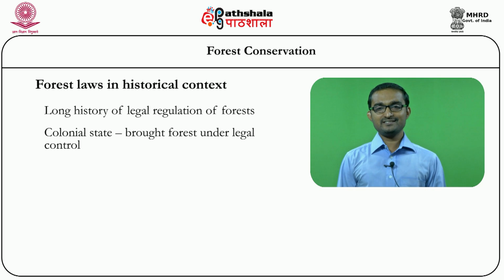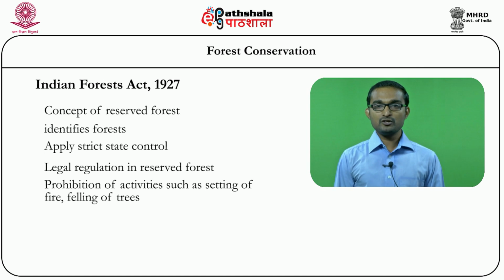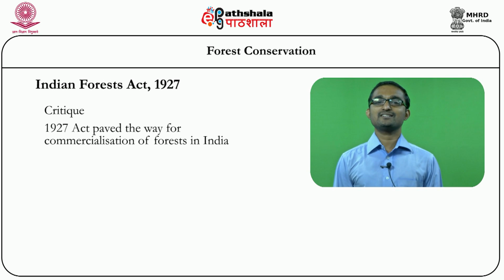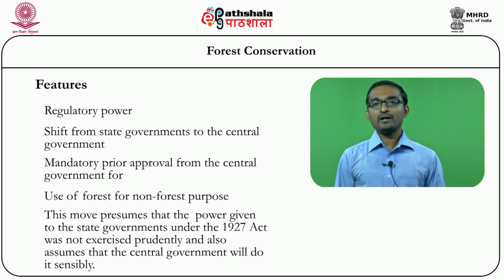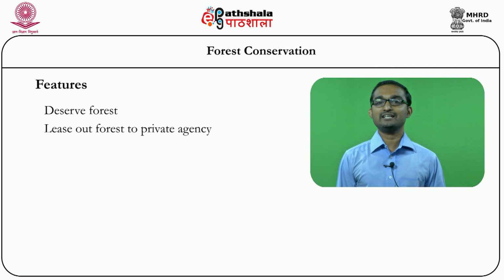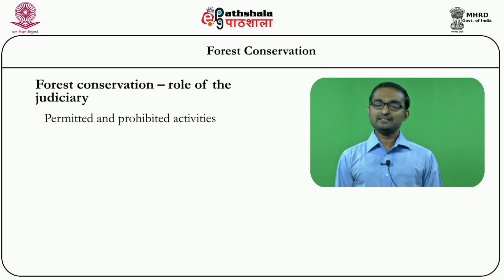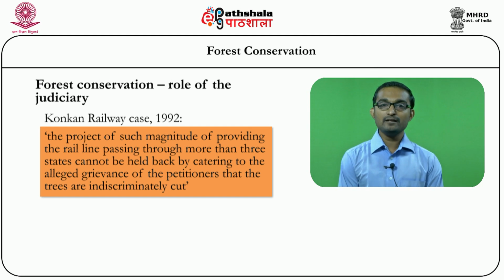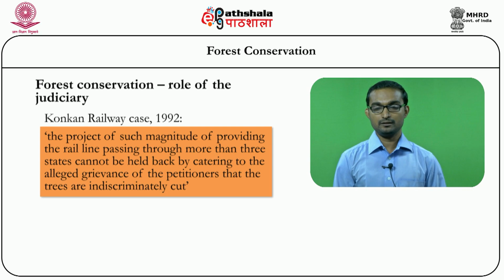Forest conservation (Law)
Subject : Law
Paper: Environmental Law
Content writer : Mr Sujith Koonan